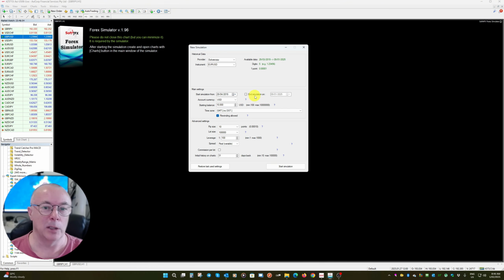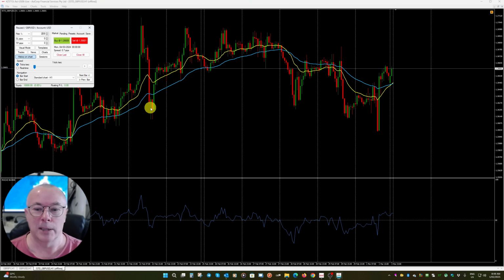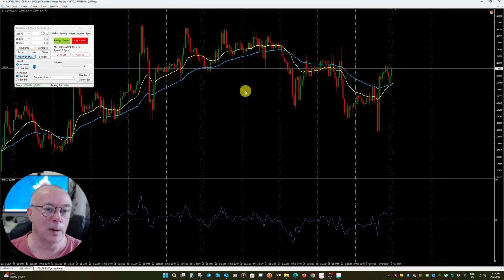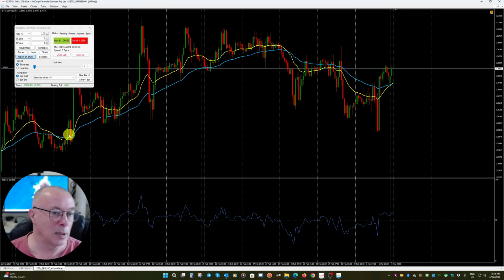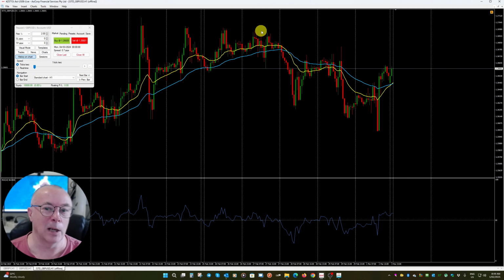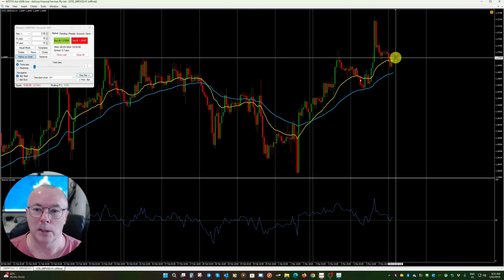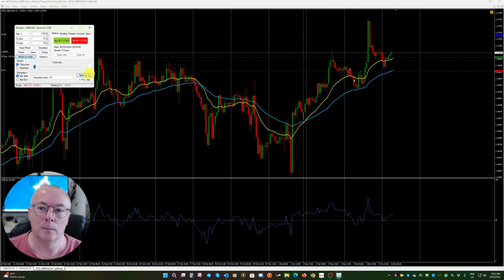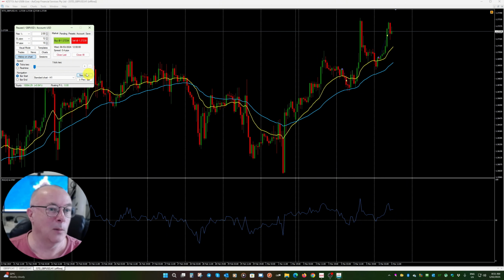Will This Strategy Pass a Prop Firm Challenge?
Are you ready to put your trading skills to the test? In this video, we're going to explore a popular strategy and see if it can pass a prop firm challenge. From backtesting to live trading, we'll dive into the details of this approach and analyze its performance. Can it withstand the scrutiny of a prop firm's evaluation process? Watch to find out and learn valuable insights that can improve your own trading results.